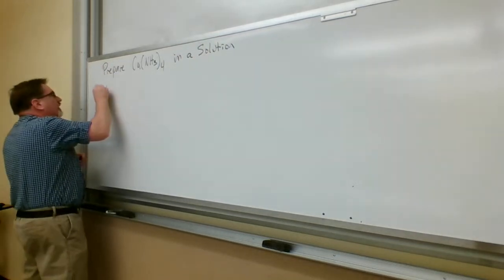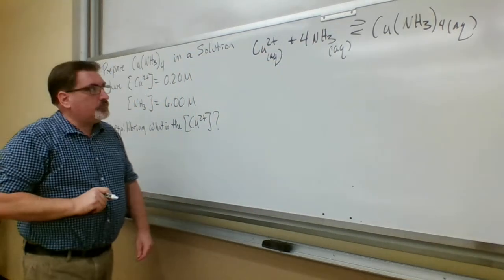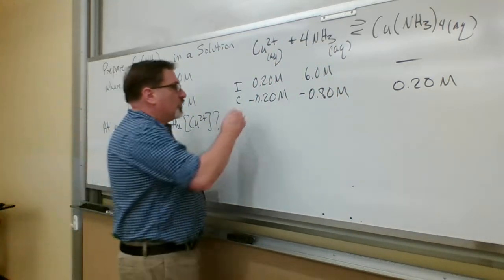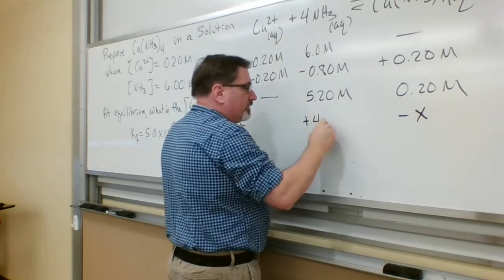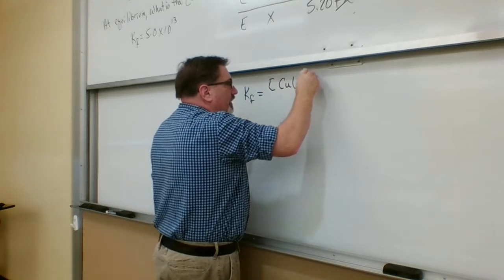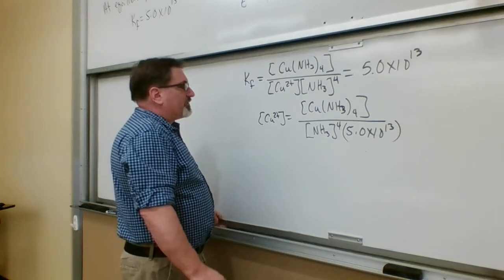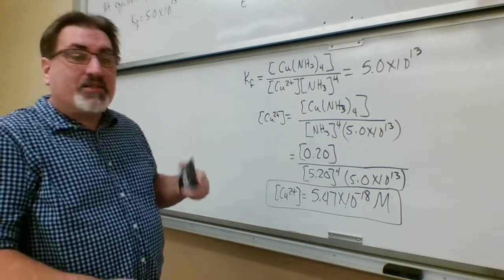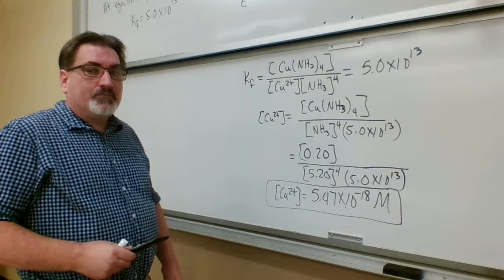CHEM 1123 Chapter 17, Video 18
Calculation of free metal ion concentrations using Kf of complex ions